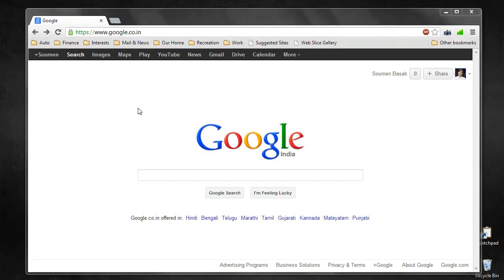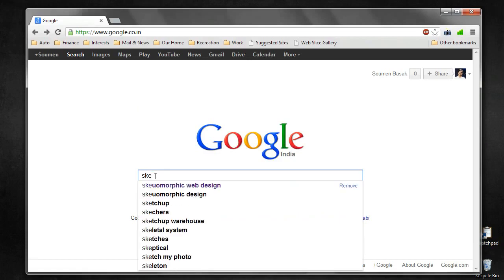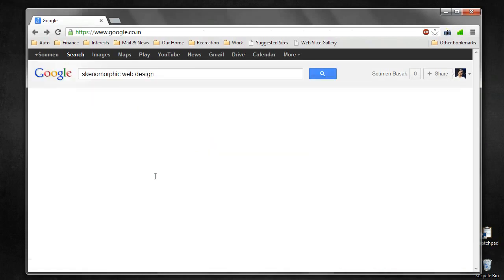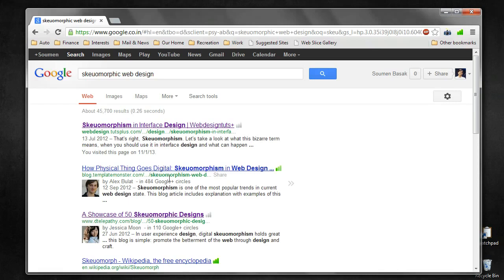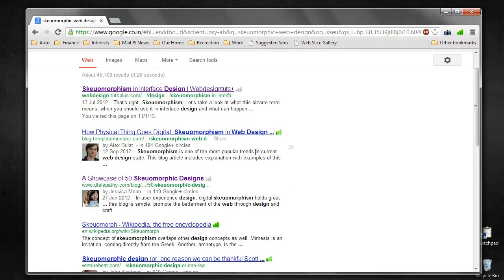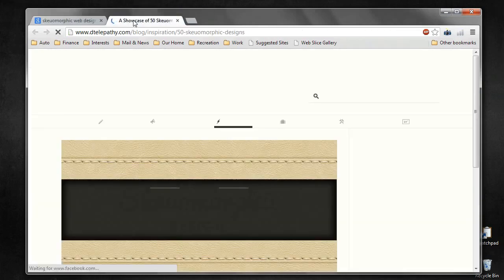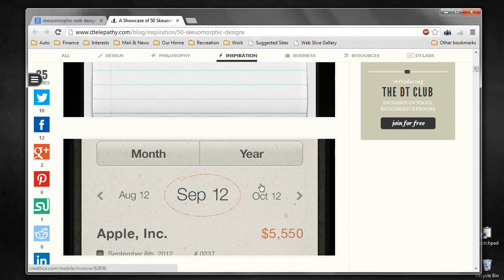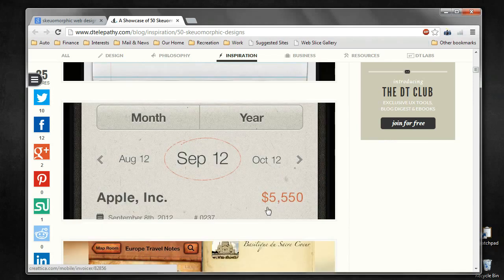Web Page Design Skeuomorphism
Explanation and examples of Skeuomorphism in web page design.